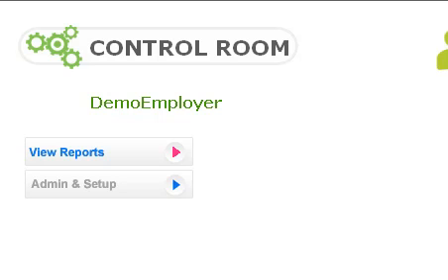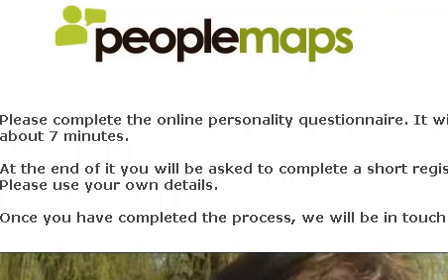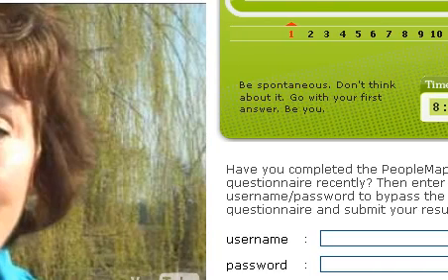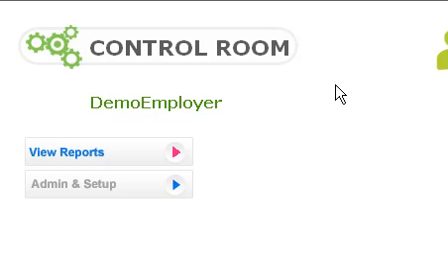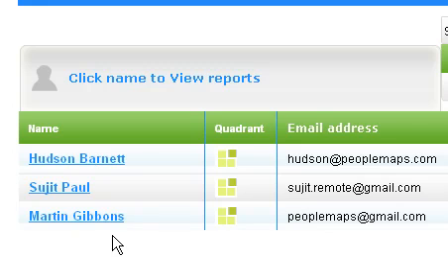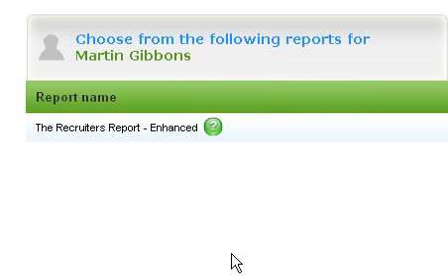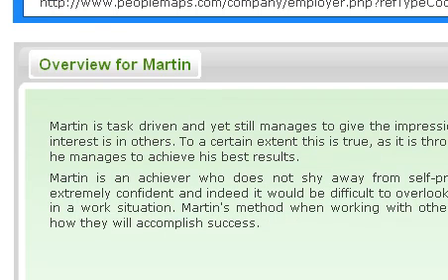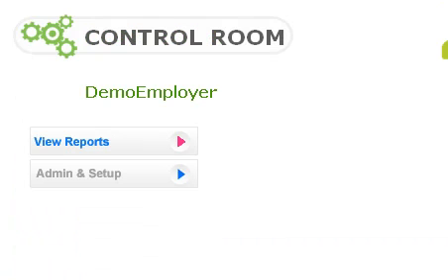Control Room in 3 clicks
The PeopleMaps Employers Control Room. View candidates personality reports in three clicks.